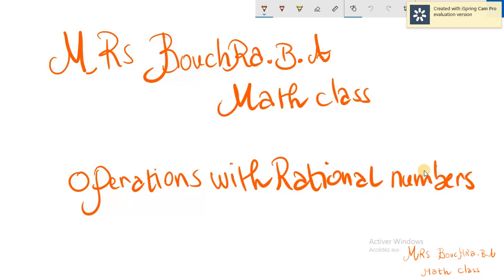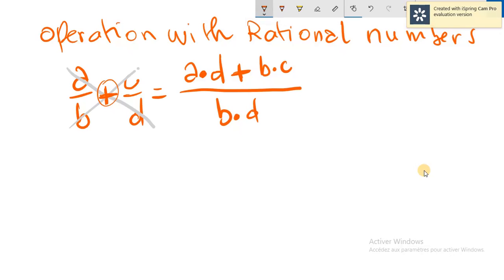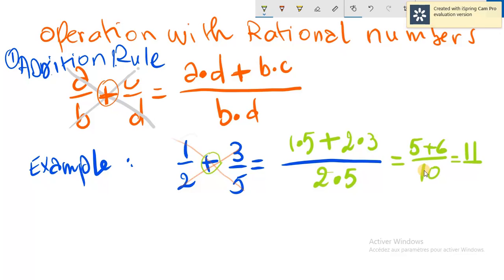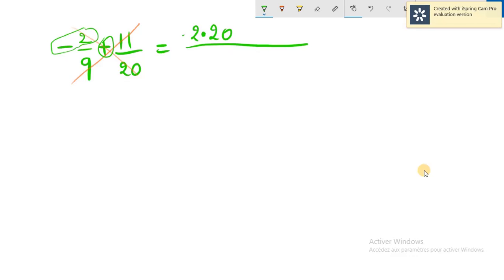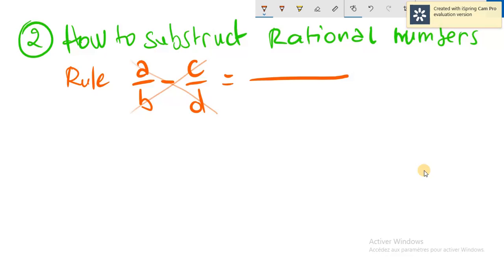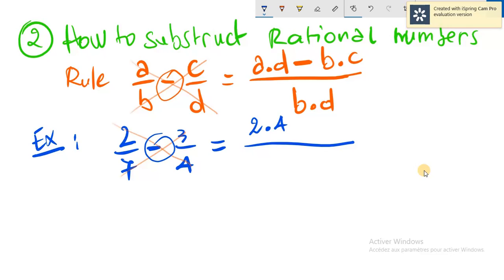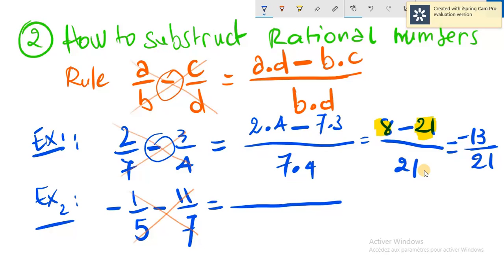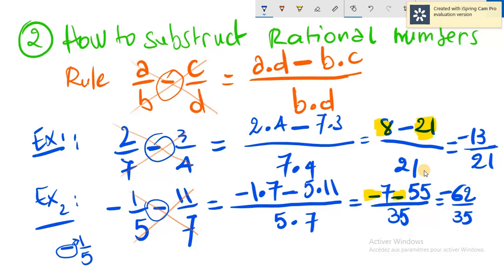Adding and subtracting rational numbers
How to operate on rational numbers(Math class, 6,7,8th graders)